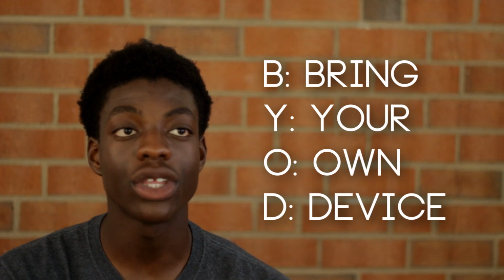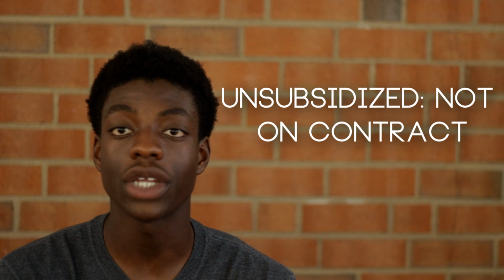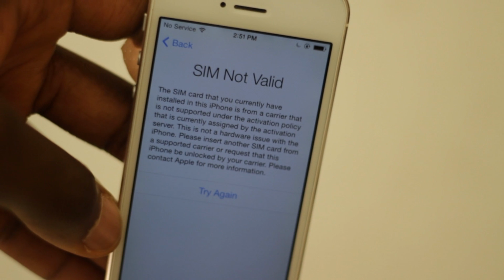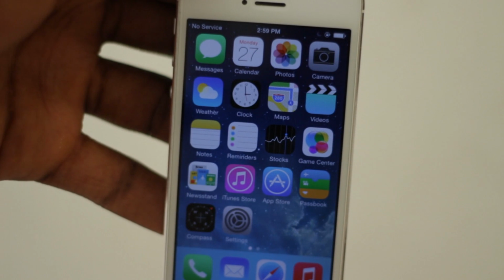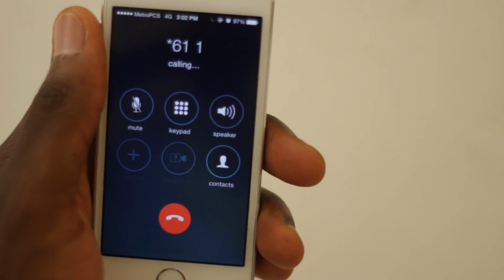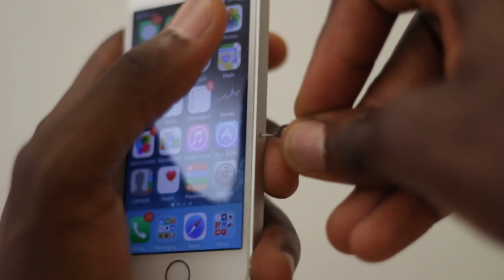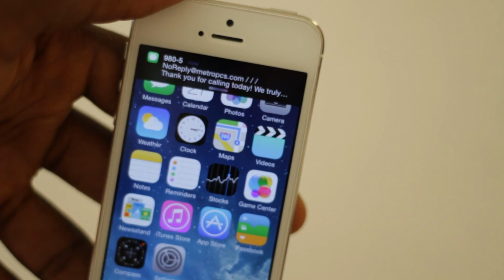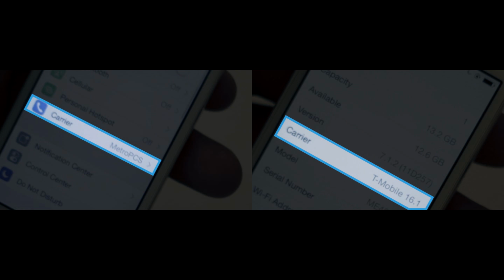Will a T-Mobile iPhone work on metroPCS?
Special shoutout to HC for making this video possible!

T-Mobile iPhone + metroPCS Service? In this video, I explore if iPhones locked to T-Mobile work on metroPCS. I attempted to activate the iPhone on metroPCS and subsequently test the performance of the phone for about 2 weeks.

Credits:
INTRO
Template: Velosofy
BACKGROUND MUSIC (in order of appearance):
'Kickin It' by Jingle Punks
‘Heartbreak’ by Vibe Tracks
‘Hang Ups (Want You)’ by Otis McDonald

As always, thank you for taking the time out of your day to watch my video! I hope I could help!